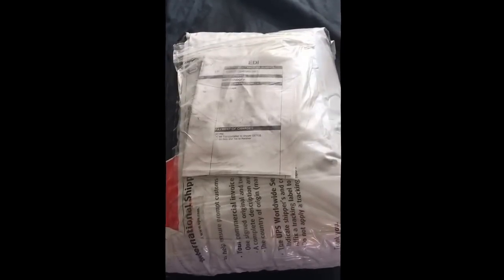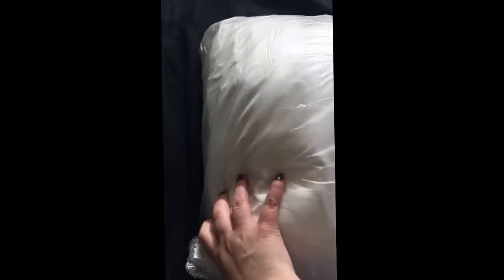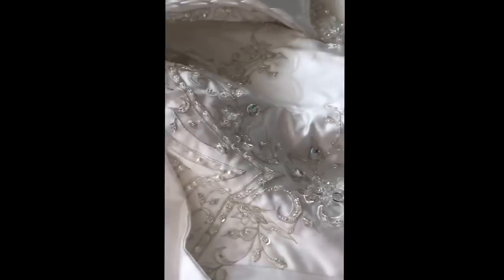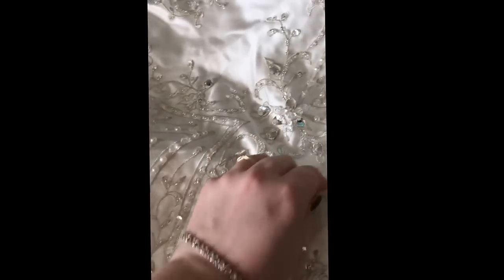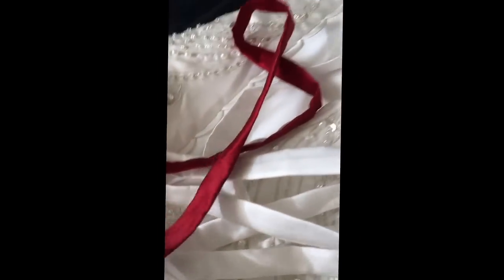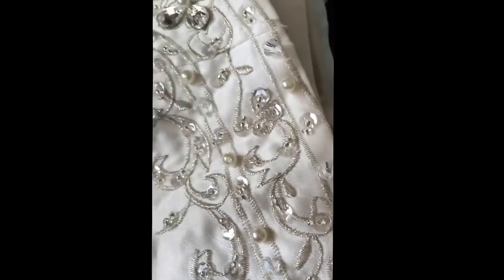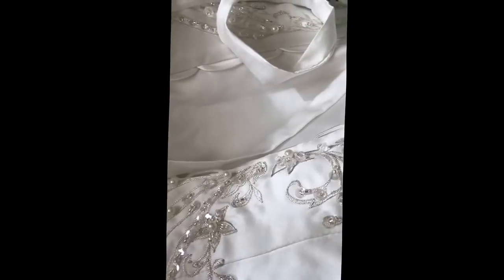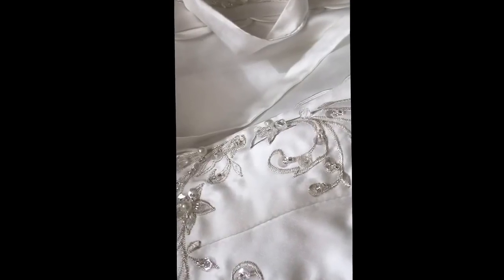AliExpress Wedding Dress review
Updated 4/21/2016:
After trying this dress on, I was deeply disappointed. The measurements were NOT correct, and it did not fit at all.  The boning was very flimsy, and I now could NOT recommend this seller in good conscience to anyone unless you are looking for a VERY basic dress, using standard sizing measurements, and did not need any type of support in the bodice of the dress.  If this applies to you, by all means, definitely buy from this seller, however I do want to make it clear that I had an extremely hard time getting the seller to refund even part of my money back, I ended up getting about 40% of what I paid back, even though the dress was not right.